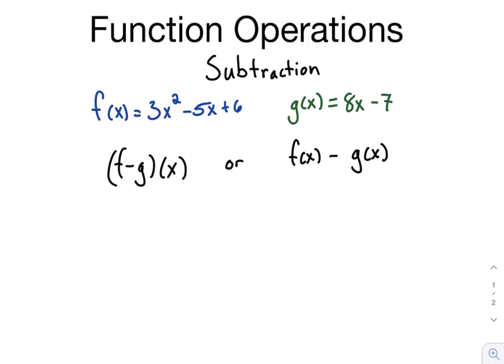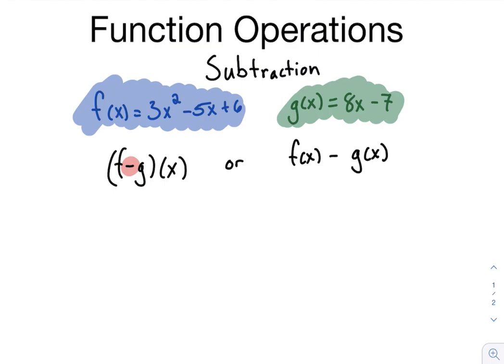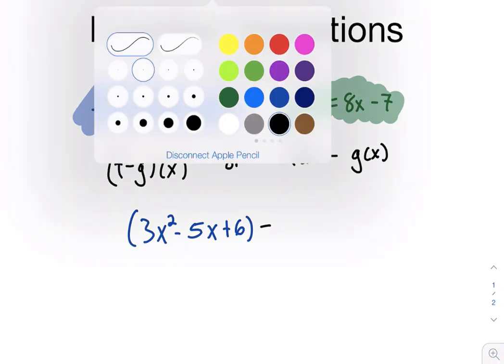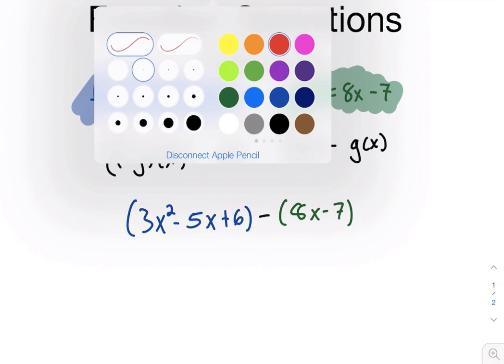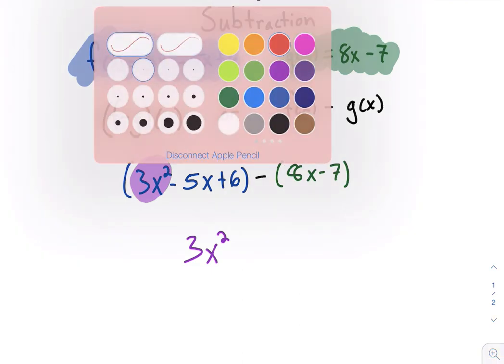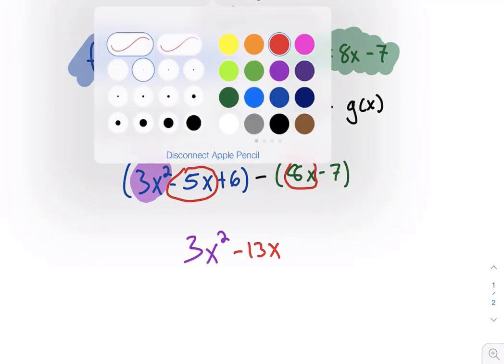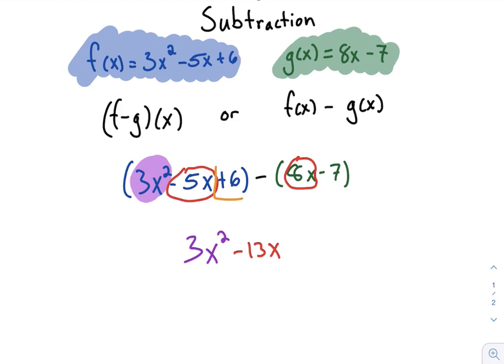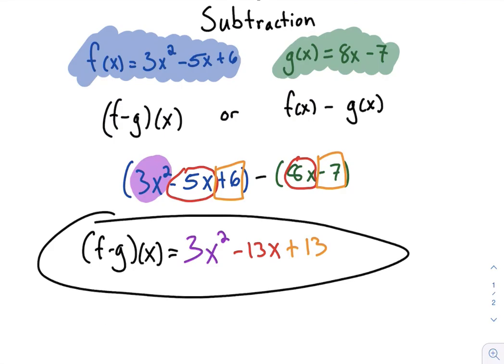Function Subtraction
The second video in operations of functions.  Subtraction